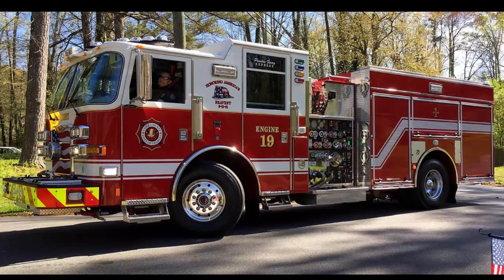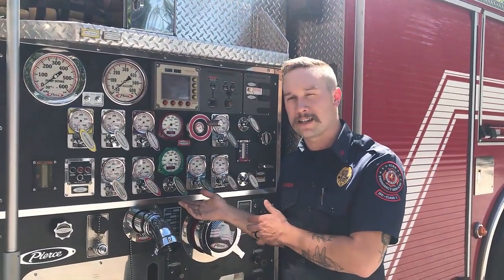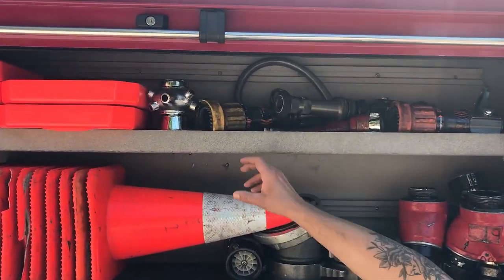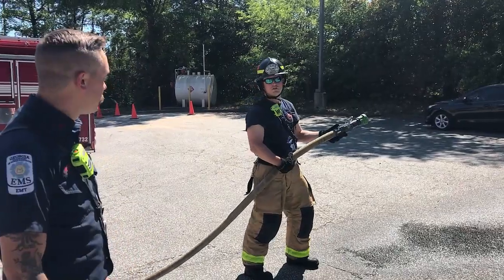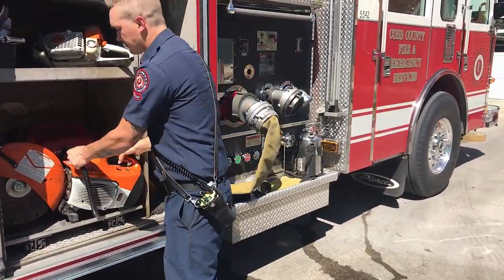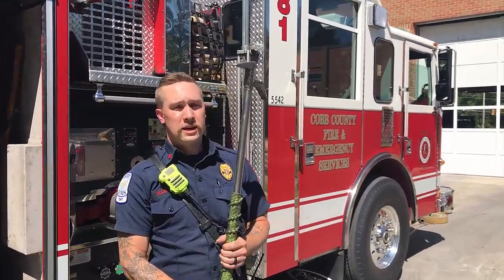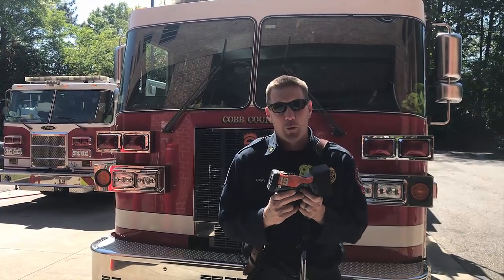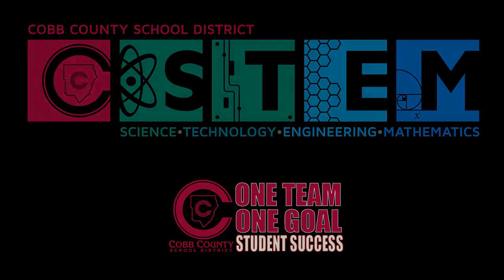Cobb Fire STEM Video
Learn about the amazing STEM tools and resources used by Cobb County Fire professionals every day.